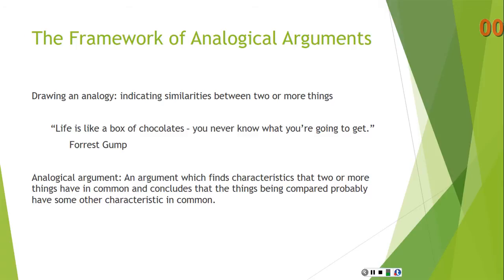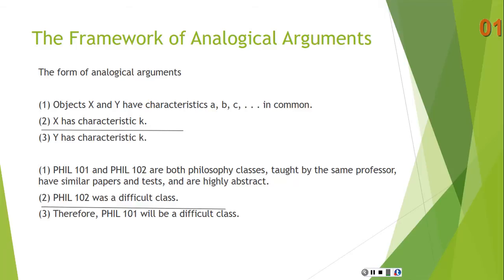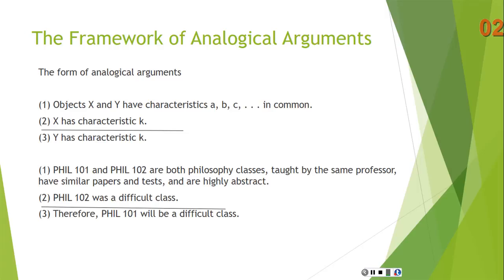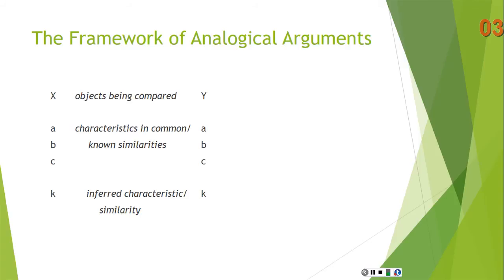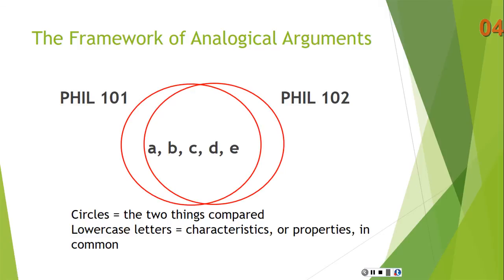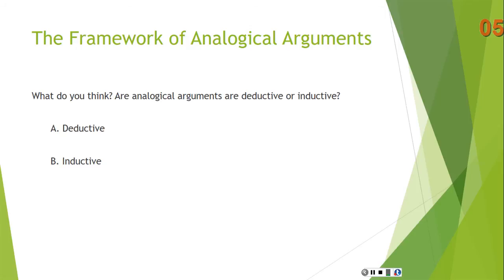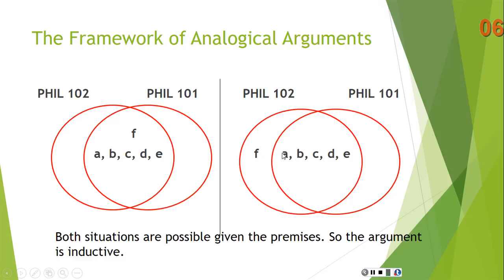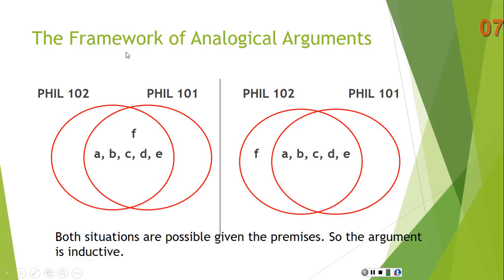Critical Thinking Lecture: The Framework of Analogical Arguments